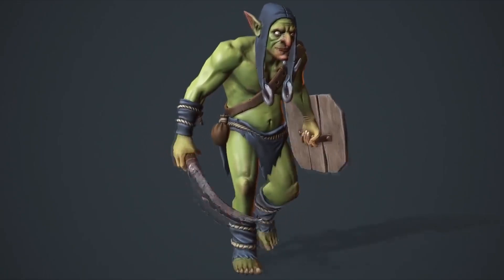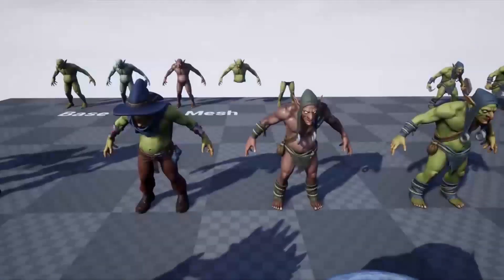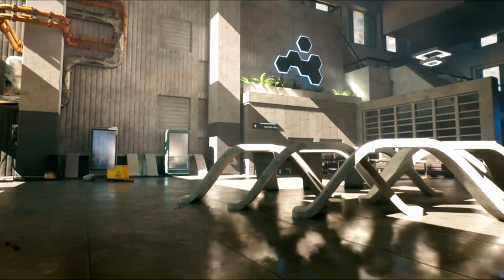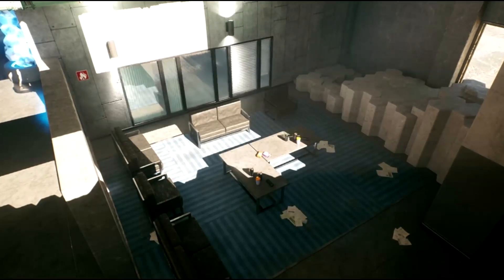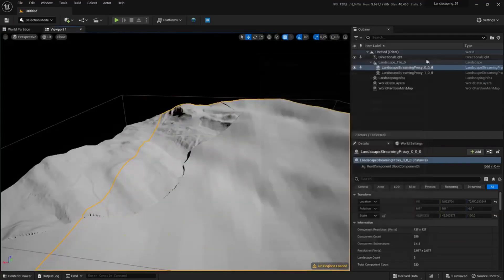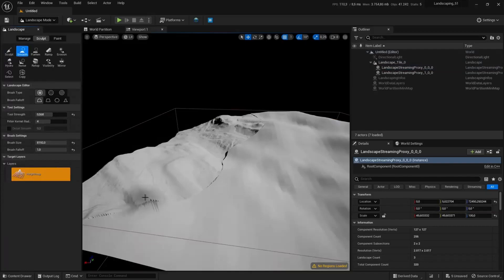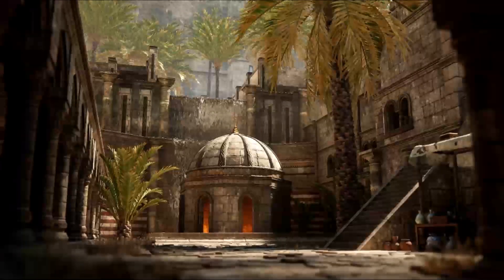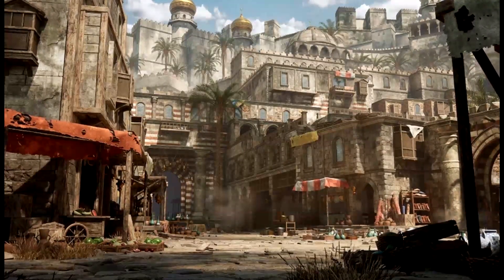Unreal Engine July 2023 Free Marketplace Content Summary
👉Learn How To Make Full Games From Start To Finish